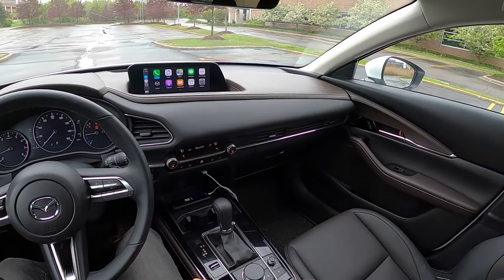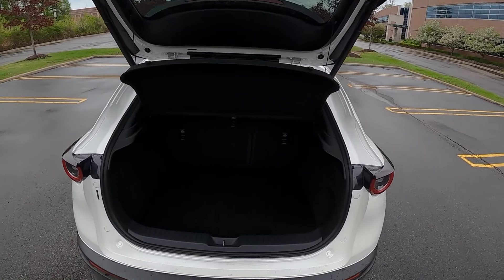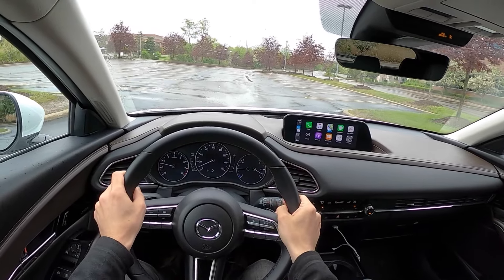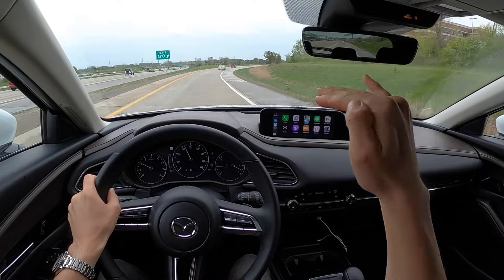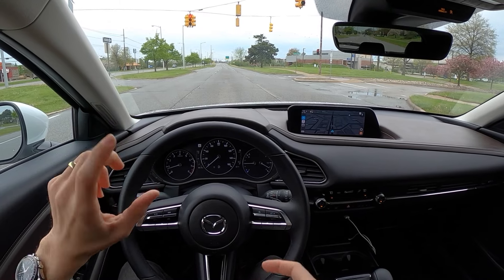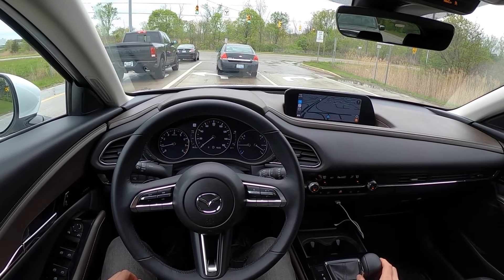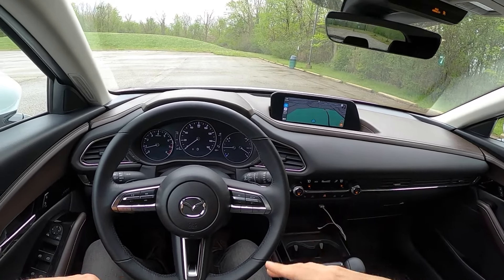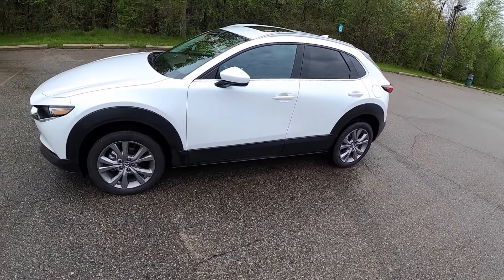2020 Mazda CX-30 Premium Package AWD - POV Driving Impressions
Horsepower: 186 hp @ 6,000 rpm; Torque: 186 lb-ft @ 4,000 rpm
Engine: 2.5 L 4-cylinder
Curb weight: 3,408 lbs
Dimensions: 173″ L x 71″ W x 62″ H
MSRP: $29,600

Do you drive like I do and always need new tires?